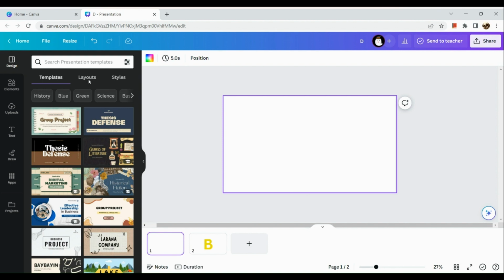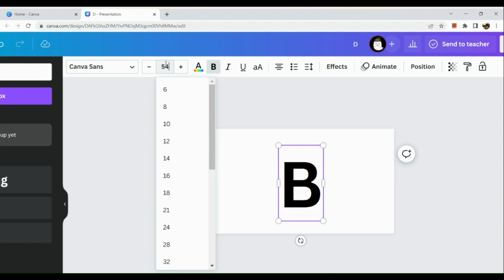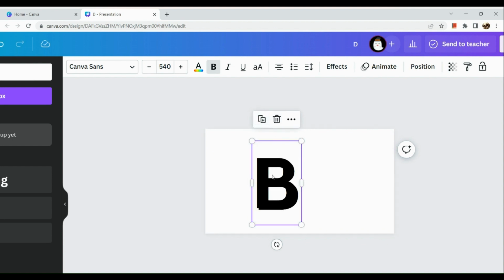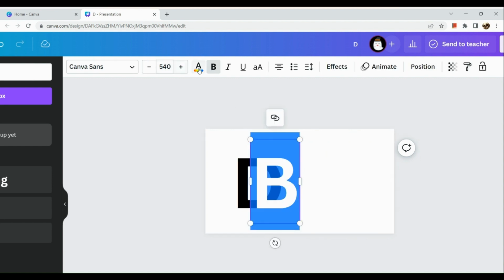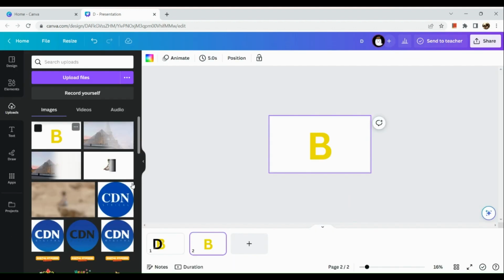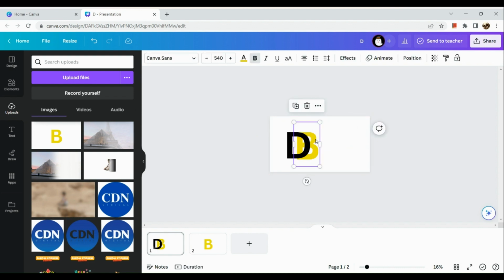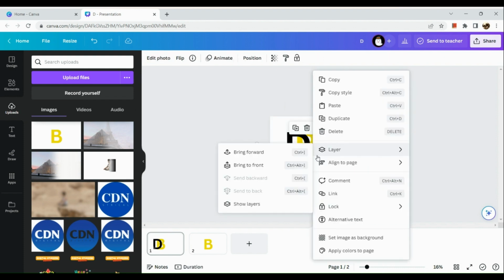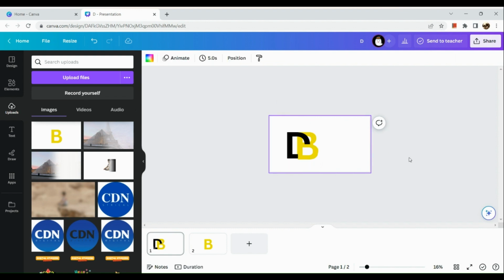How to Create an Interlocking Letter Logo in Canva (Canva Tutorial)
canva tutorial
canva design